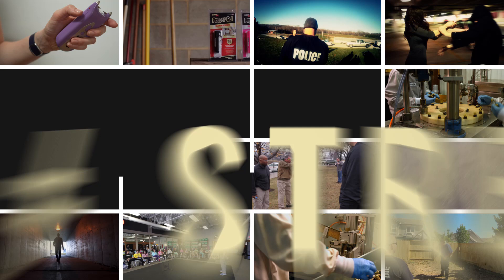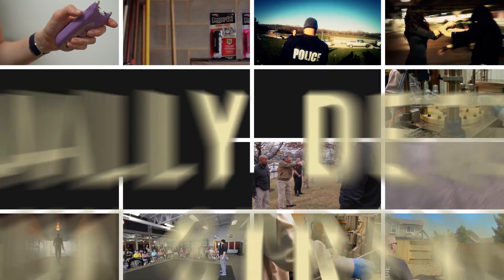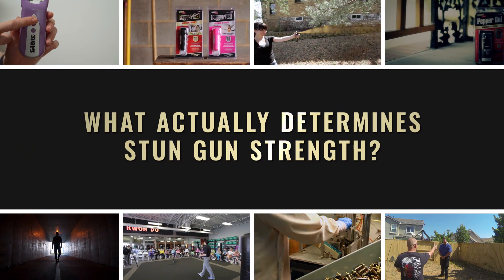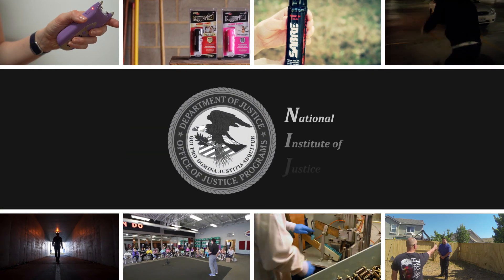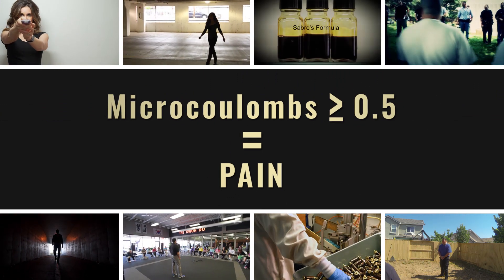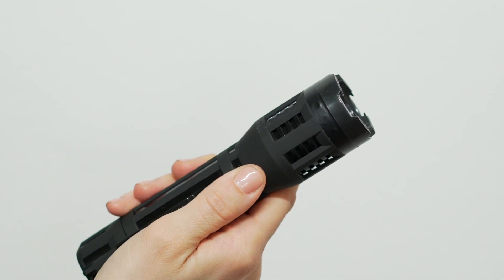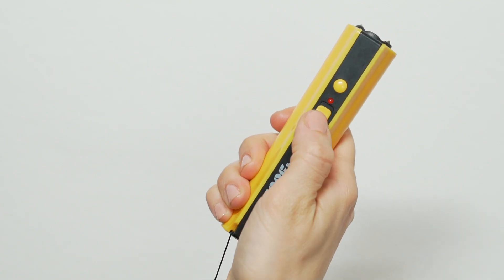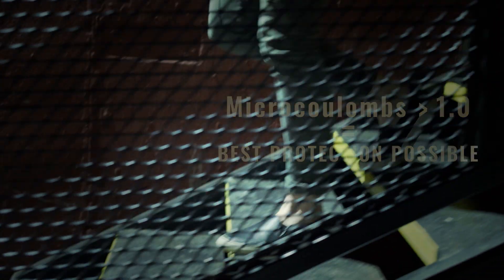Stun Guns 101 - Stun Gun Myths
Often in advertisements or in packaging of stun guns you see manufacturers talk about volts or voltage. Going back a few decades you’d see voltage claims measuring between a few thousand upwards to even 80,000 volts.  We know that the taser measures 50,000 volts and that’s used by law enforcement globally. So chances are what’s available to consumers are not going to exceed what’s available to law enforcement - especially if it's being ran on a battery purchased at a drugstore or being charged by plugging it into your wall.

The reality is though is that volts don't even measure the strength of stun guns. These outrageous claims that you see on the internet as high as a billion volts is not an accurate indicator and has gotten out of control.

What actually measures the strength of stun guns is the charge they put out measured in microcoulombs. According to the National Institute of Justice (NIJ) stun guns measuring 0.5%microcoulombs cause pain. Anything over 1.0% microcoulombs causes intolerable pain. So when looking for the best stun gun to protect yourself and your family members against an aggressive attacker to give you the opportunity to escape that attacker, I strongly recommend you go with a stun gun exceeding 1.0 microcoulombs to provide the best protection possible.

SABRE’s Stun Gun 101 series is part of our commitment to safety.

SABRE is the world's largest pepper spray manufacturer, providing police-strength protection to consumers and law enforcement alike, all across the globe. For over 40 years, Sabre has been at the forefront in innovations in the personal safety category. It is how we have become the #1 trusted Pepper Spray trusted by police and consumers worldwide.